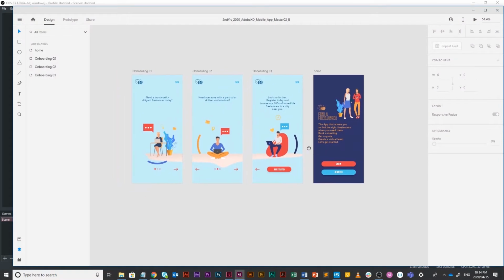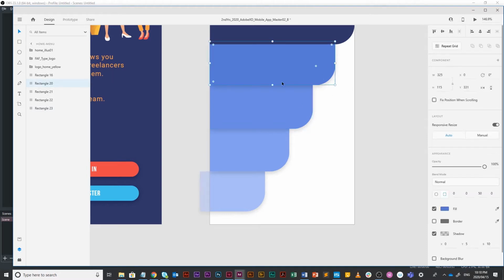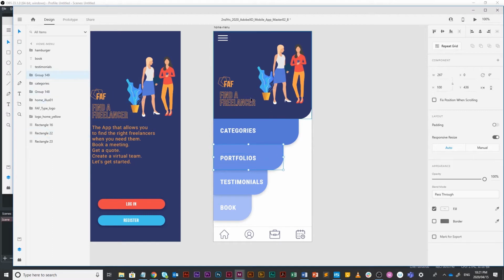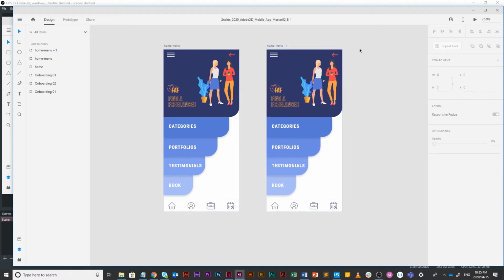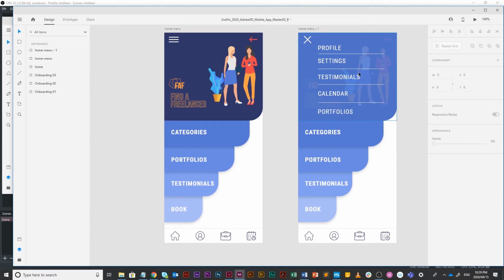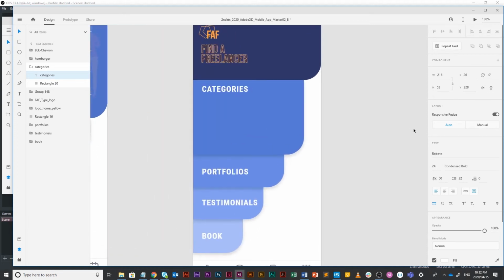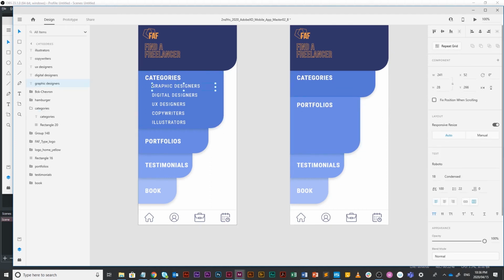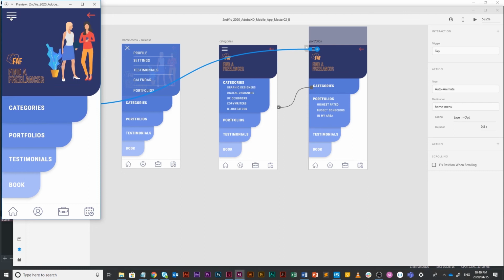Adobe XD Tutorial for Animation & Interaction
Adobe XD Auto-Animate Tutorial Part Two of Two. A quick tuturial (27 min) on how to Auto-Animate in Adobe XD.